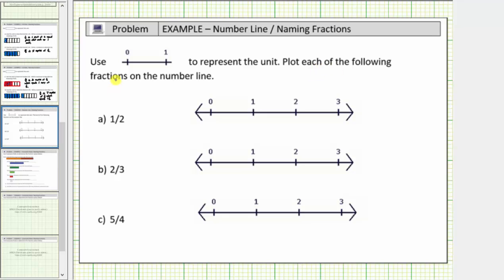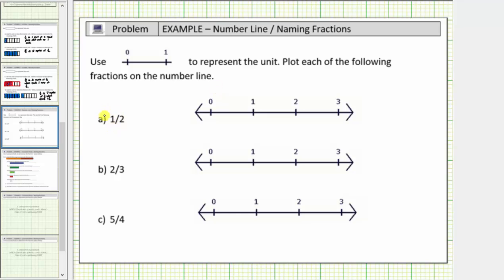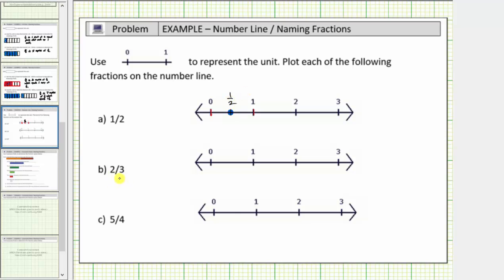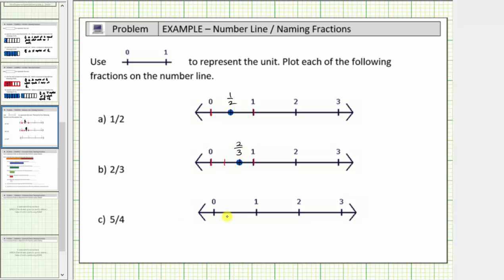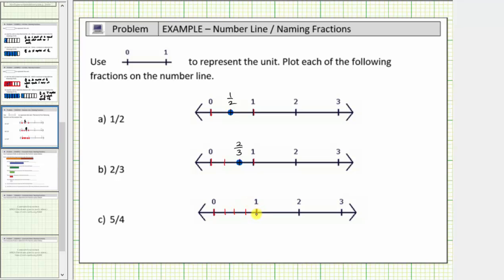Plot Fractions on the Number Line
This video explains how to plot fractions on the number line.